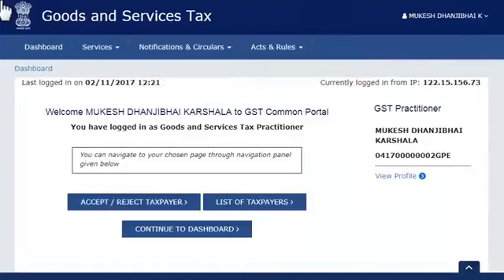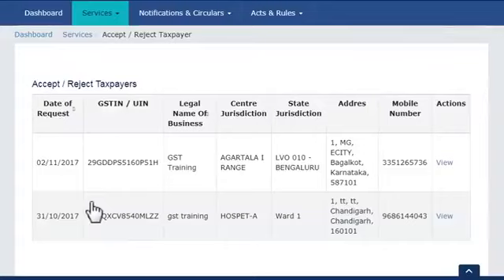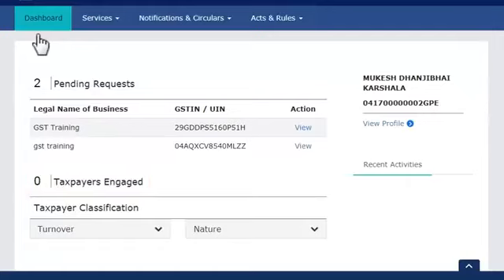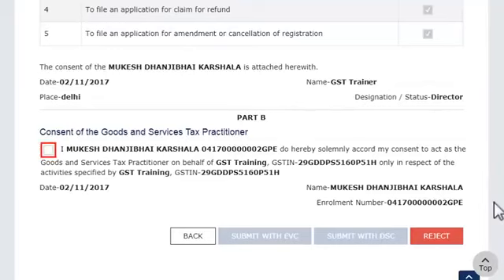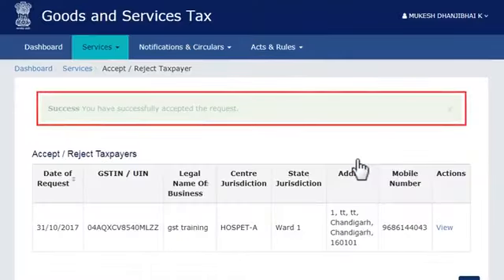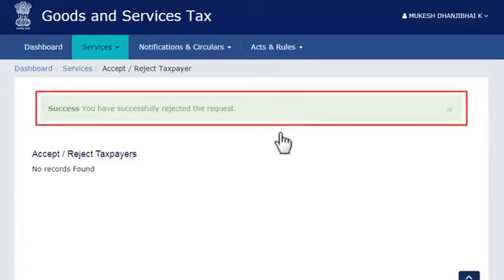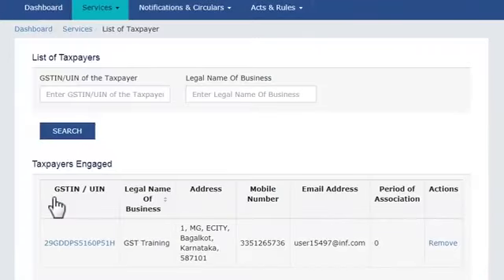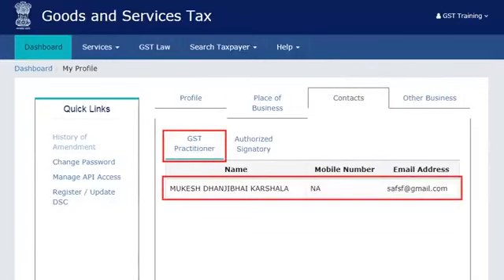Guide on Accepting Rejecting Engagement Requests by GST Practitioner